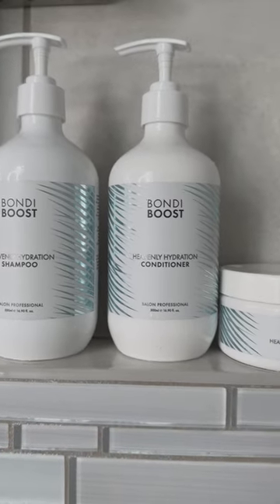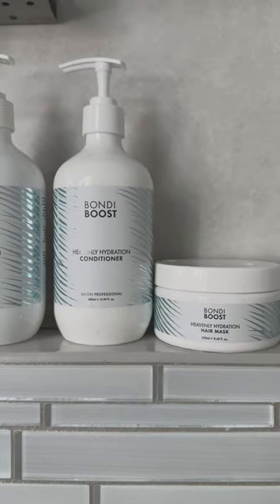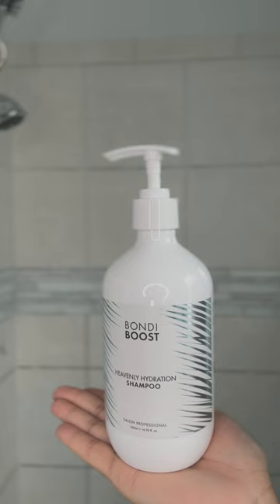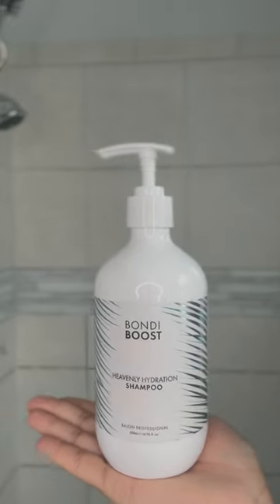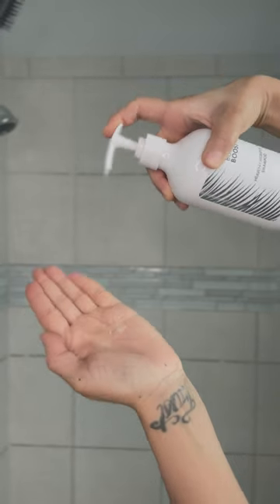Wash Day Routine ft. Bondi Boost Heavenly Hydration Trio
My Equipment:
MAIN CAMERA
MIC STAND
VLOGGING CAMERA
LIGHTING KIT
RING LIGHT
VOICEOVER MIC
Curtain Lights
Curtain Panels

✷Here's a FREE pair of KITS glasses!

✷UBER EATS $20 off first order! USE CODE: eats-rhazvukeiu

✷DOORDASH $30 credit!

✷GRUBHUB $10 credit!

✷How I get cash back while shopping online at thousand of sites (FREE money!)

✷I use MagicLinks to earn money for product links AND YOU CAN TOO!

(use code BEAUTYBYGABBIE for a free $5 credit on any purchase)

I was not compensated for this video but the products shown were kindly sent by Bondi Boost.